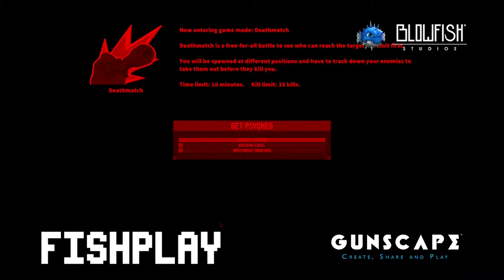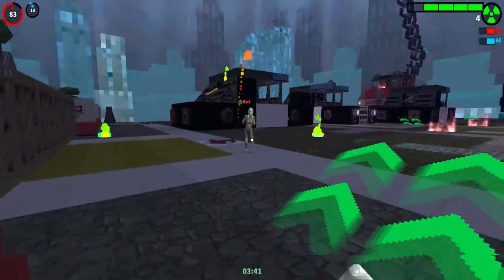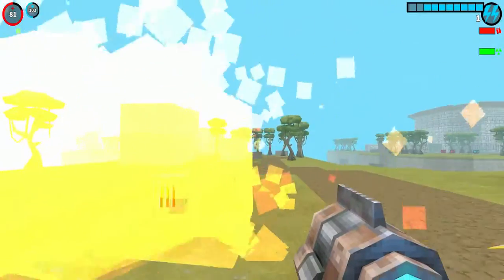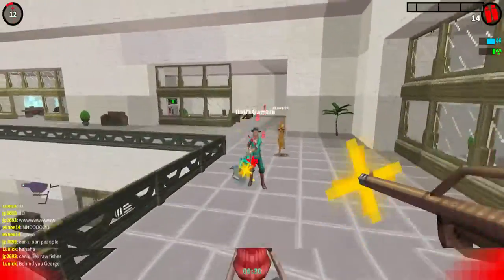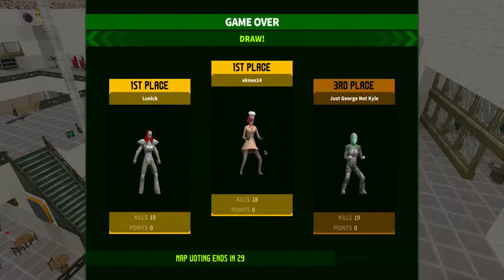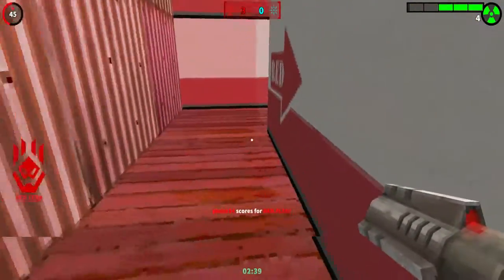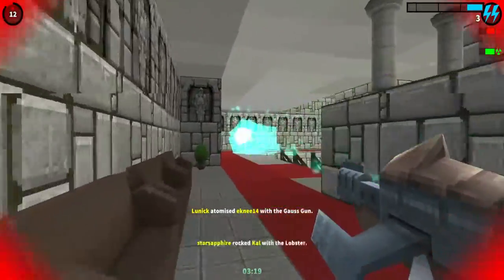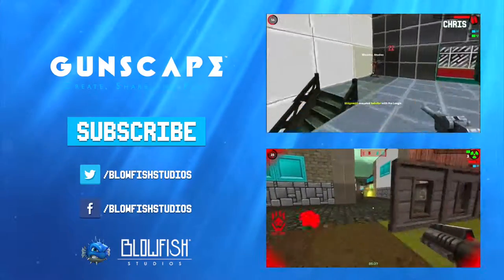FishPlay #8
FISHPLAY is a series of videos where some Blowfish Studios’ devs play Gunscape and test some of the team’s favourite community-made maps. On this episode, we try a really cool co-op map and a few devs play Gunscape with the Steam community.